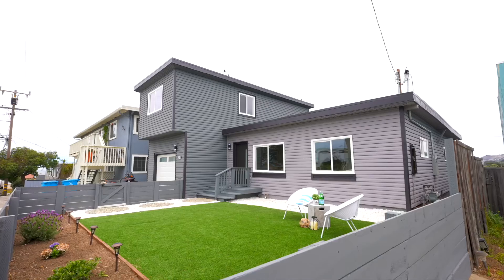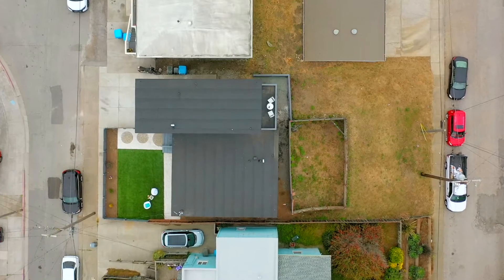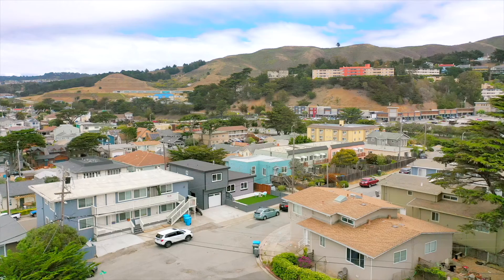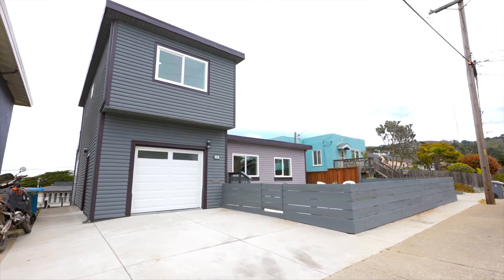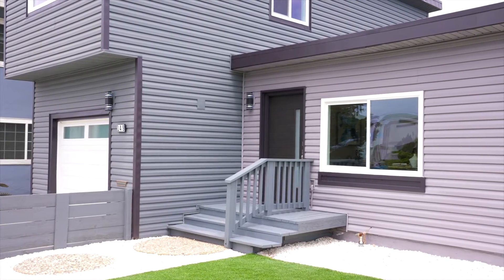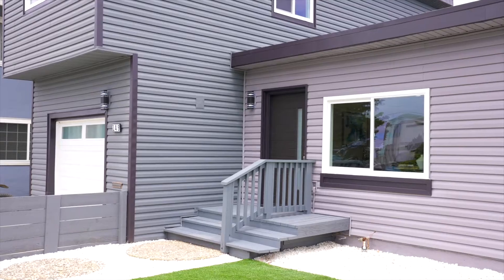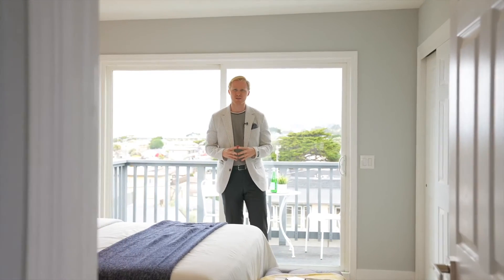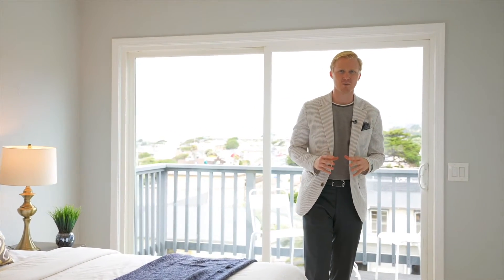149 Hilton Way, Pacifica - By Alex Janson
SOLD for $1,150,000

Coastal living at its absolute finest! Where contemporary beach living meets the epitome of centralized location. Located just under 15 miles from San Francisco, yet 1 block away from Sharp Park Beach/ Pacifica Municipal Pier. Excellent walkability score, Palmetto Ave offers shopping, coastal dining, and unique cafes as well as bars. Top rated schools such as Oceana high school, which is also minutes from this beautiful property. Showcasing an abundance of upgrades and designer finishes throughout! Fresh remodeling exhibits- top of the line sleek European kitchen cabinets, quartz counter tops, subway backsplash, new GE appliances, and an ocean view right outside the kitchen sink window. An open floor plan connecting the dining and living experience, provides an intimate connection. Unequivocally, the master suite is the focal point of this home. Equipped with an astonishing bathroom remodel, and a slider opening to the private deck, which features a million-dollar view!